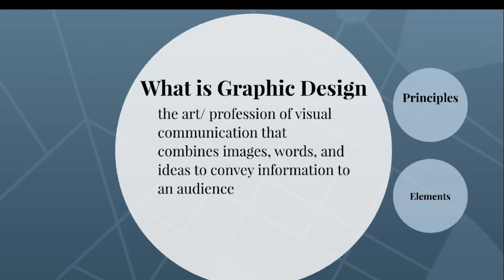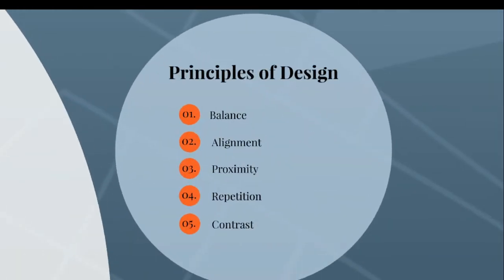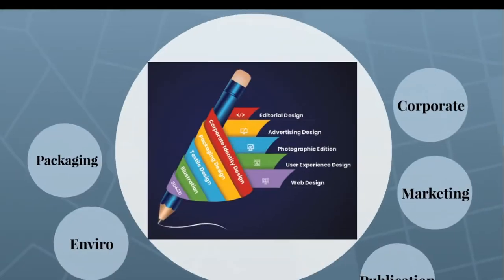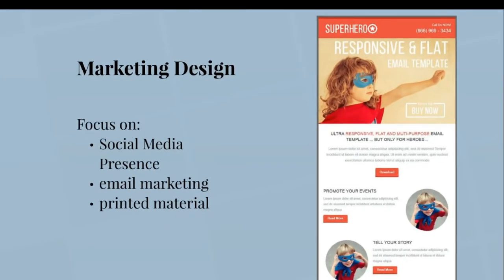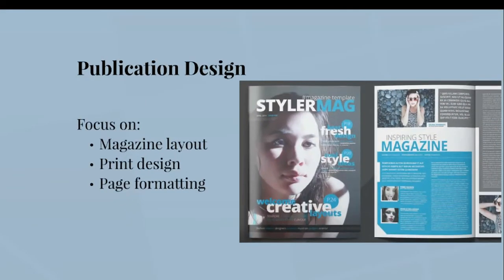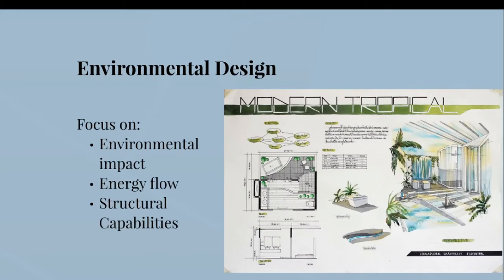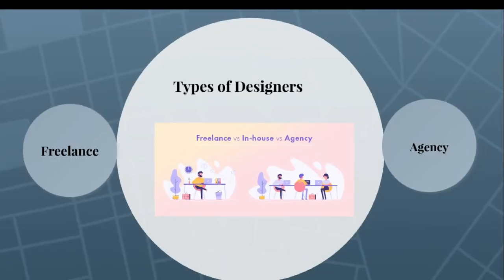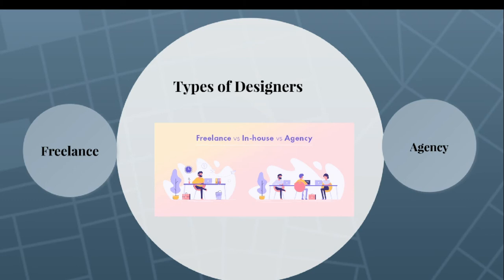Fundamentals | Basics of Graphic Design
In today's video I explain the basic knowledge of what a graphic designer is and studies to become a graphic designer. This video is for people that want to become graphic designers, are curious about what a graphic designer is, or are curious about graphic design as a career.

If there are any videos you would like me to make, or any questions you would like answered feel free to shoot us an email at